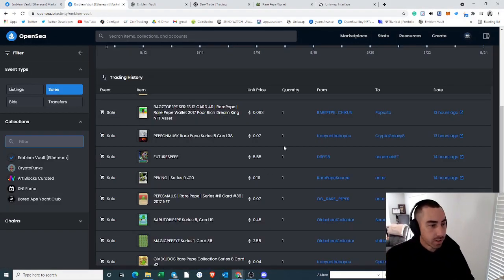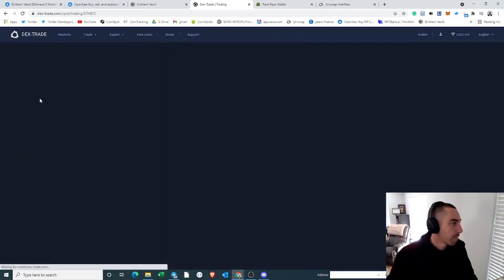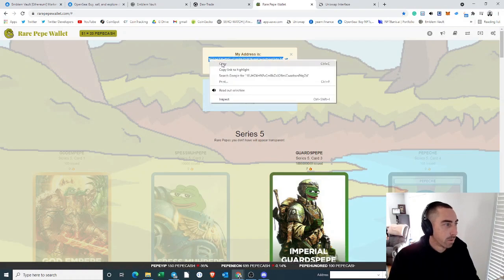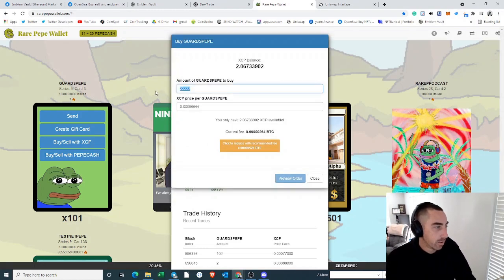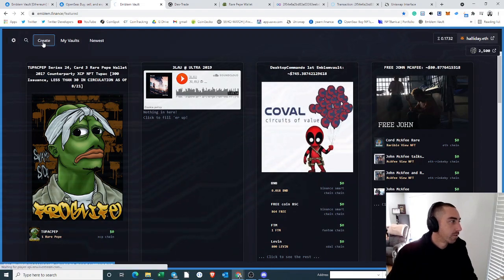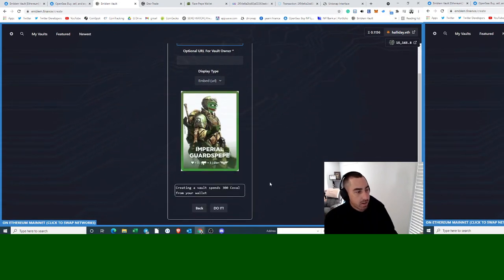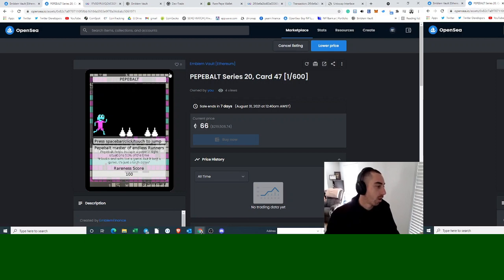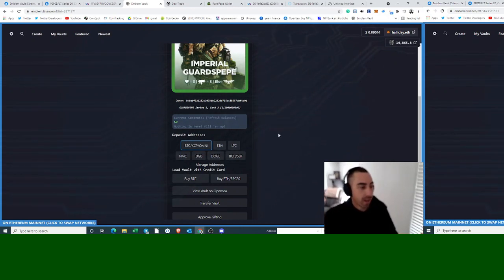How to move RARE PEPE cards from XCP to ETH with Emblem Vault.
A quick intro on how to move rare Pepe cards from the XCP network to the ETH network.